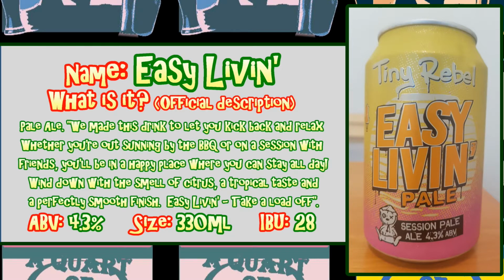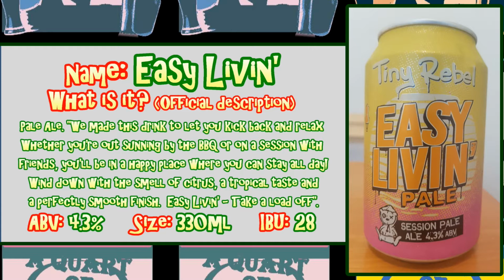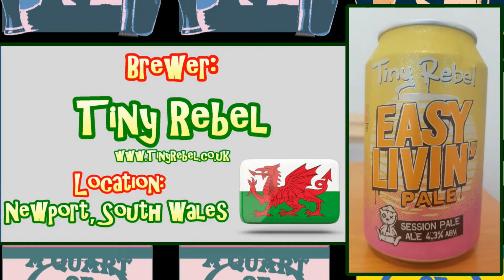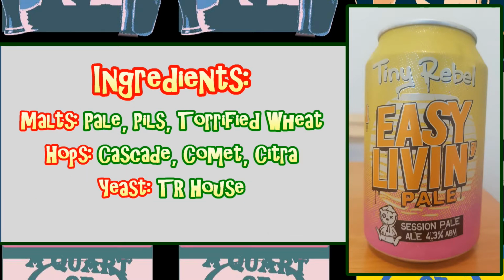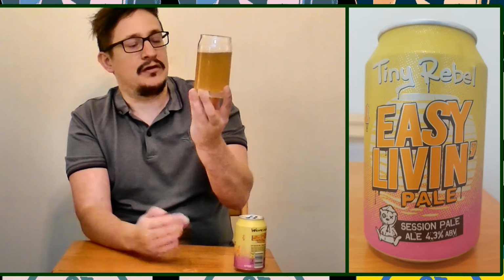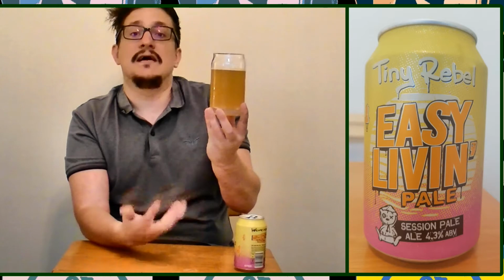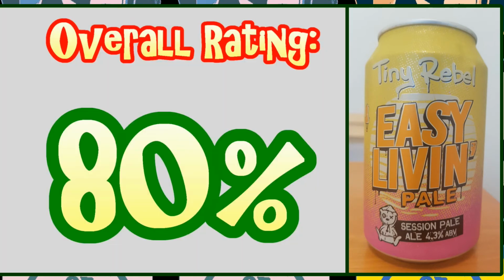Episode 6 - Easy Livin' (Tiny Rebel)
The fifth episode from the Quart Of Ale team as they review 'Easy Livin' by Tiny Rebel, based in Newport, South Wales.

A 'Quart Of Ale' is a beer, lager and ale review channel, hosted by actor and comedian, Joe Diaper, a guy we can guarantee has 0% knowledge of the craft brewing process! He's just a man who likes to drink, crack bad jokes, and has questionable facial hair. He's going to tell you whether the beer is good or bad, and you can take his advice...or not, either way he's just having a great time.

"For a quart of ale is a dish for a king" - Autolycus, Act 4 Scene 3, A Winter's Tale; William Shakespeare.